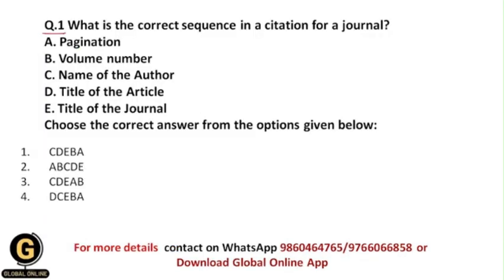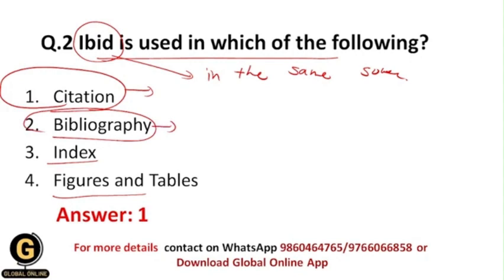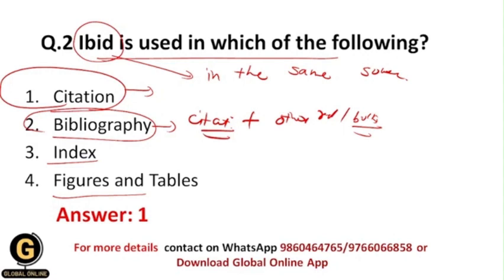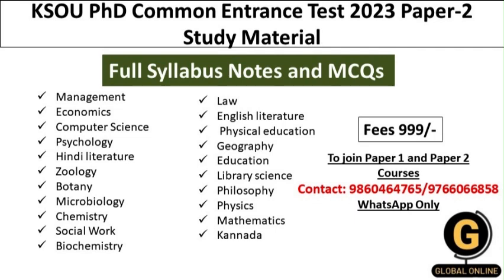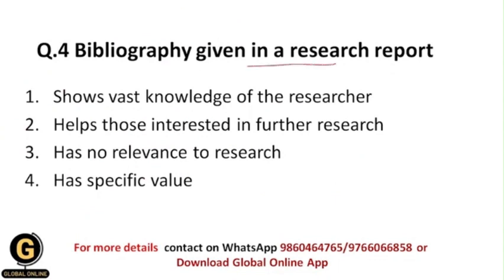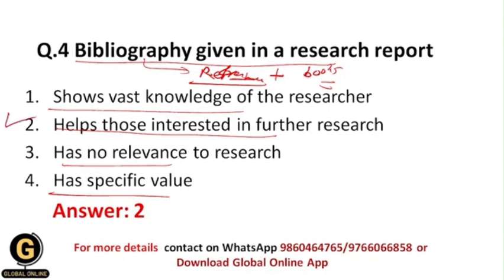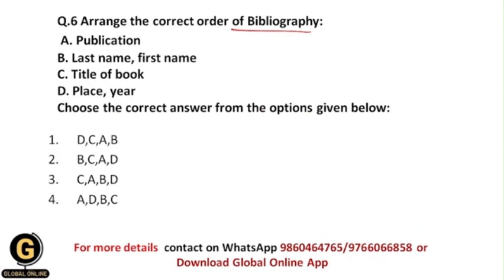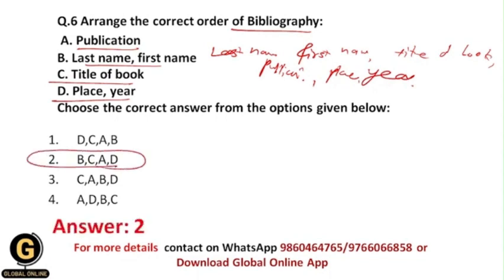KSOU PhD CET 2023 Research Methodology MCQs| Thesis Writing in Research Methodology MCQs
Hello Aspirants,
Karnataka State Open University PhD Common Entrance Test 2023 notification is out. Last date of online application form submission is 30th June 2023.
 PhD Common Entrance Test 2023 will be on 23rd July 2023.
Maximum marks for entrance test:100.
Nature of questions: Multiple choice questions.
Number of questions: 100 questions, each carrying 1 mark. 50% of the questions shall be from research methodology and 50% from the concerned subjects.
Duration of entrance test: 120 minutes.
50% marks in CET is required to qualify the entrance test.
To boost your preparation we have complete  course for Research Methodology. The course will have
1. Full Syllabus Notes,
2. Full syllabus Test Series
3. 1500+ MCQ Set with answers
4. Full Syllabus Video Lectures
Step 03 : Search your course in store section of the app and enroll by paying Fee
To boost your preparation, we have study material for paper 2. The study material will have
1. Full syllabus notes
2. Most expected MCQs
3. PYQs
To avail the study material contact 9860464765/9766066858(WhatsApp only)